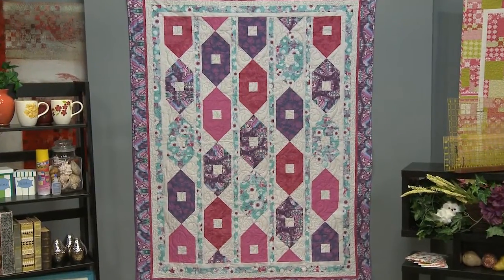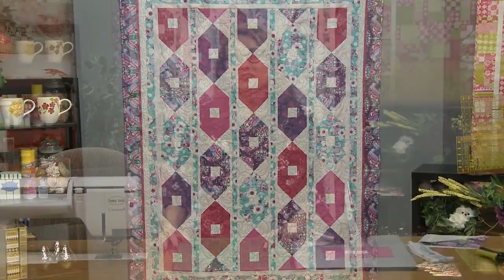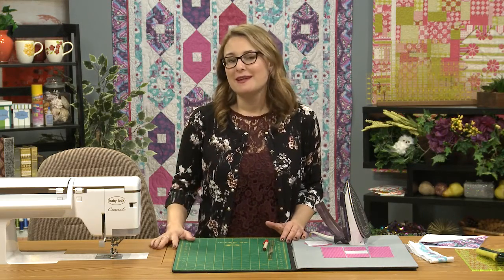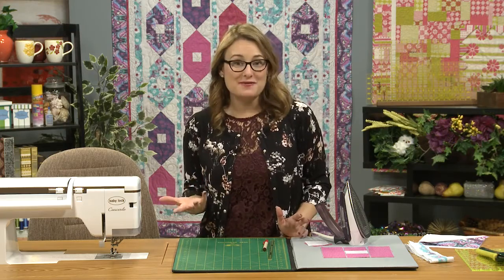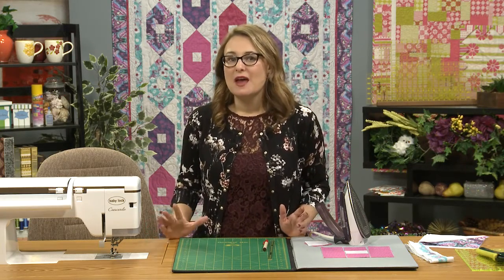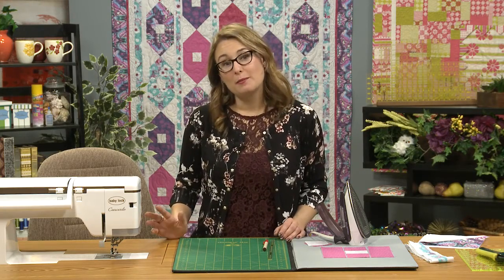My First Quilt - Episode 223 Preview - Rows of Roses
There are two quilt blocks that make up the pattern in this quilt: a square in a square block and an hourglass block. In this hourglass, three different fabrics are used. The same background fabric is on each side, but a different fabric is used on the top than on the bottom. Sara demonstrates making both of the needed blocks and shows how to lay them out to get the full quilt pattern.